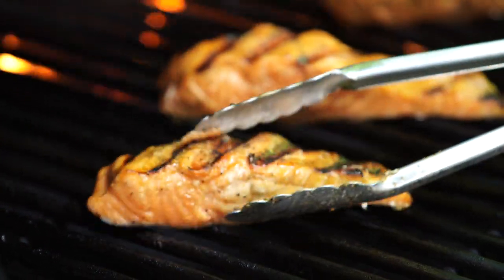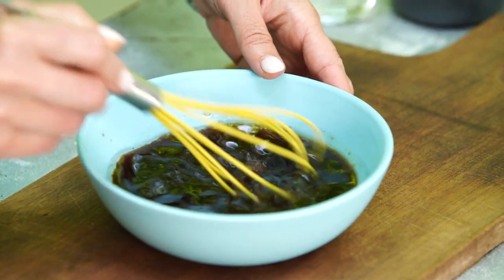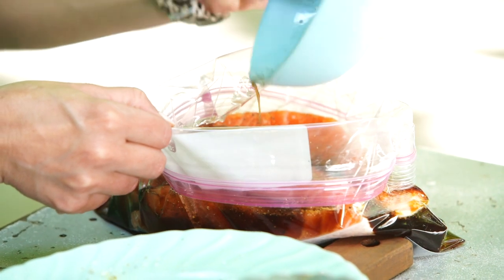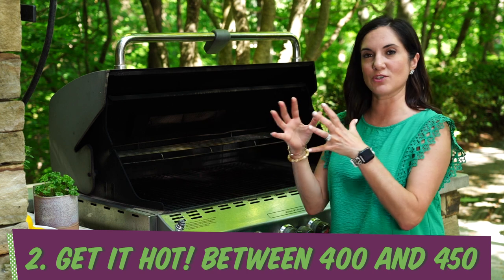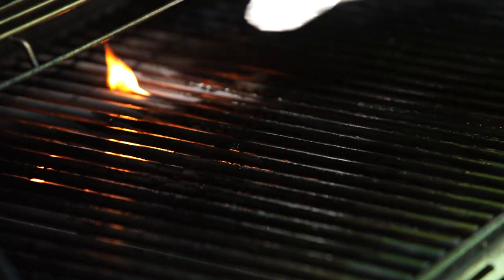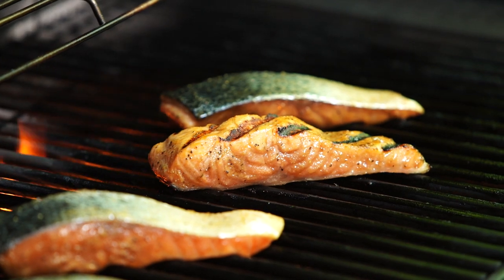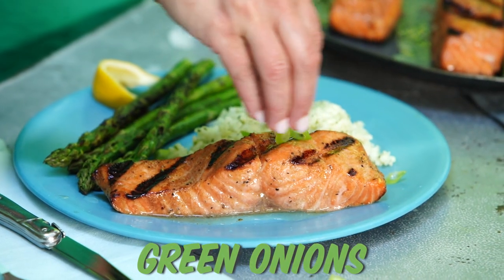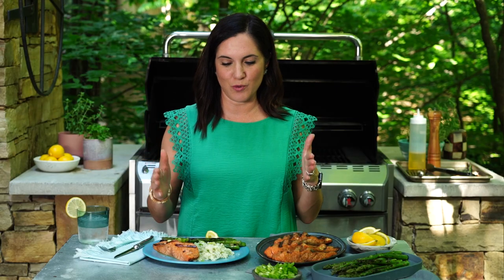How to Grill Salmon Perfectly Every Time | Get Cookin’ | Allrecipes.com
Get ready to grill amazing salmon after watching this video. Nicole uses a soy sauce and brown sugar marinade, with hints of lemon and garlic, and it makes an ideal complement to the rich flavor of salmon. She also divulges some helpful hacks that will take the guesswork out of grilling fish. For sides, serve simply prepared vegetables and rice to round out a quick and easy meal. This recipe is a warm-weather favorite, but with a grill that works indoors, you can enjoy perfectly grilled salmon (or any kind of fish) all year round.

00:00 Introduction
00:14 How To Make Soy Marinade
1:16 How To Grill Fish: Tips And Hacks
2:23 Putting Salmon On The Grill
3:16 Plating
3:44 Taste Test